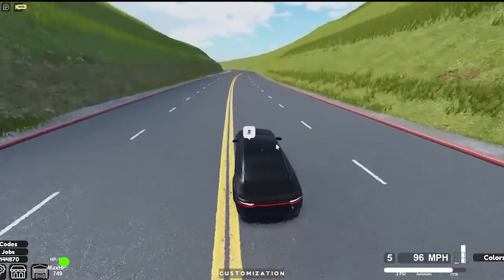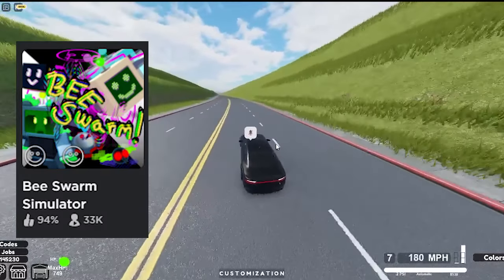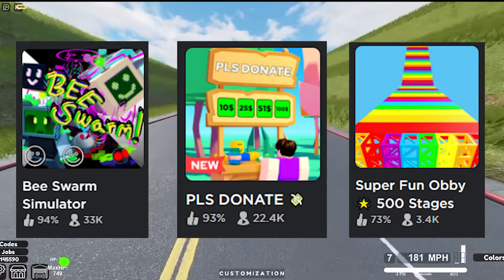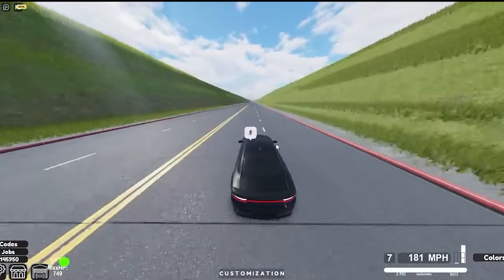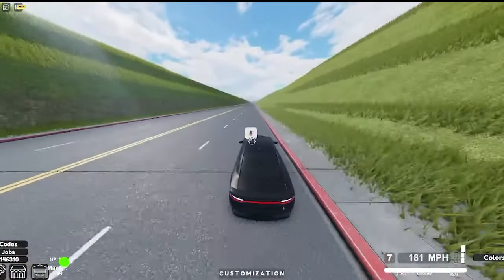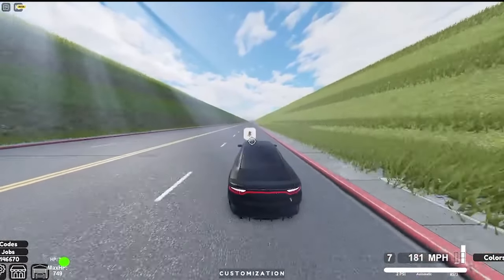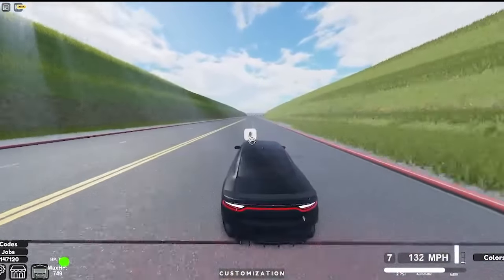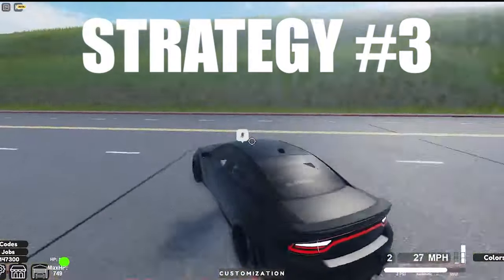How To Make YOUR Roblox Game POPULAR (Front Page Strategies)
In This Video I Share Three Strategies To Get Your Roblox Game Popular, Watch to the end!